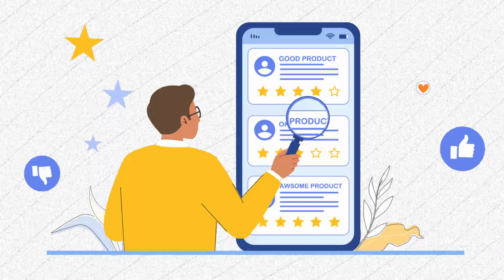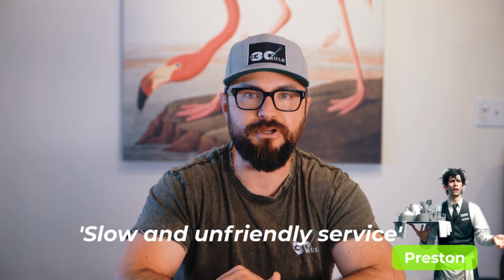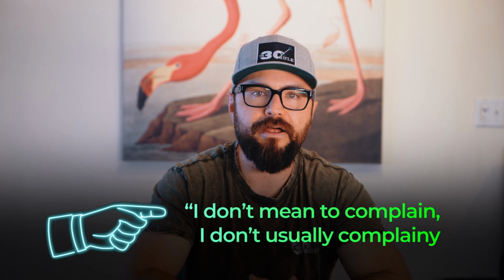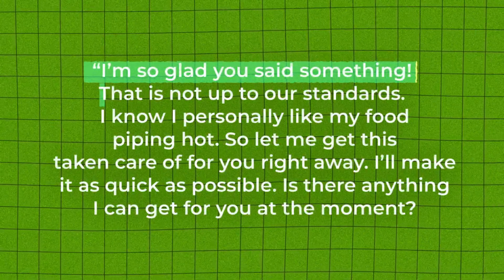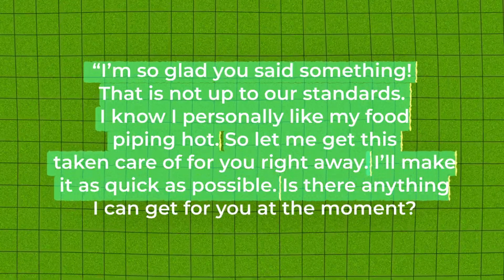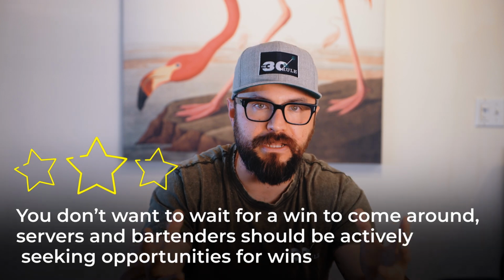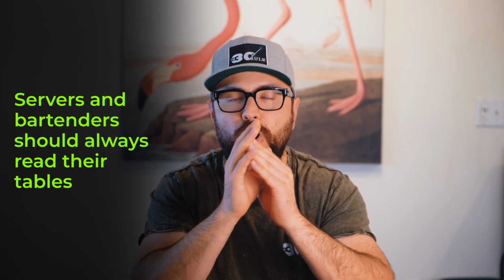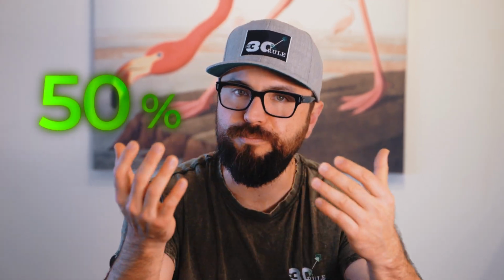Double Your 5-Star Reviews l Restaurant Sales Boost Hack (parabolic)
With two decades of experience in the restaurant industry, I've created a 3-step system that has proven to amplify your restaurant's 5 star reviews.

In this video, I dive into how leveraging platforms like Yelp, Google, and TripAdvisor can significantly boost your establishment's reputation, and more importantly, sales.

I'll guide you through the process of transforming great dining experiences into glowing reviews and a loyal customer base.

Discover my unique 3-step strategy for engaging with both new and existing customers, setting your restaurant apart in a crowded online market.

Don't just survive... THRIVE. Discover how to increase your restaurants sales through systems.

-I post daily tips on how to grow your business on Instagram